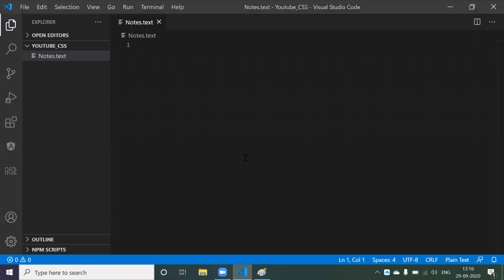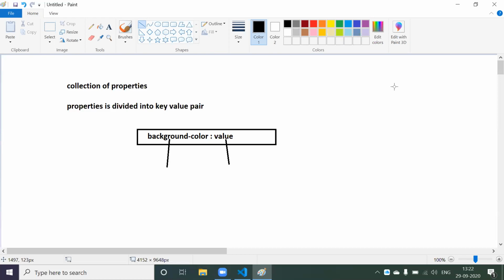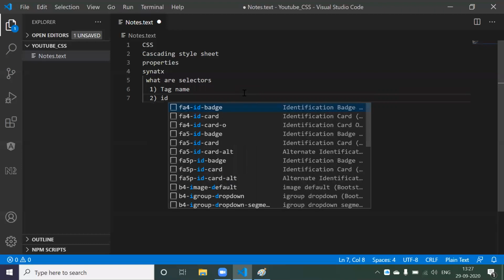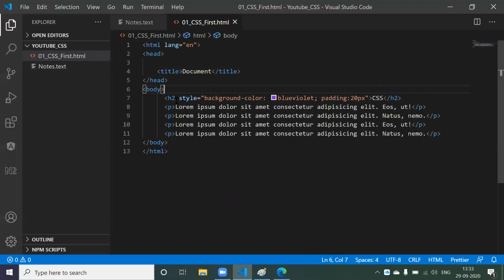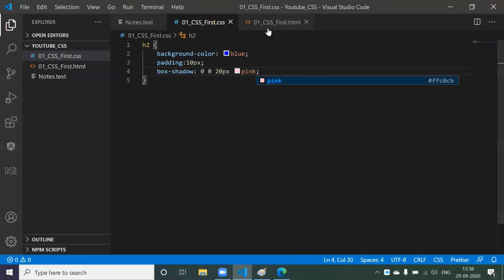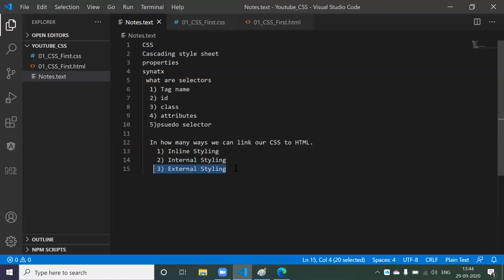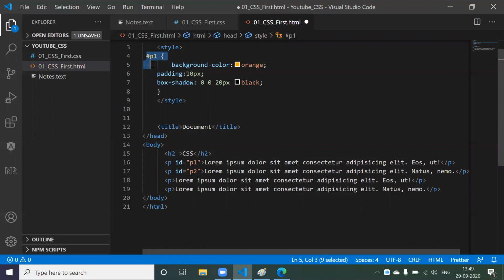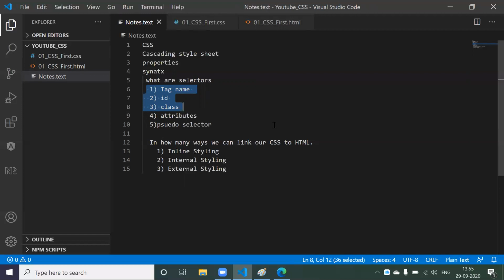HTML, CSS,BootStrap and Javascript Free Live Classes||Session-7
Timings:
6:30PMto 7:30PM(Monday,21/09/2020) Onwards
Free Live Classes:
For More updates Join&Follow Groups
Whatsup:

ReactJS2020 Contextapi arraymethods flltermethods reactproject javascriptarraymethods map function javascript#component lifecycle react#conditional rendering in react#learn react#react state#javascript#javascript array methods#react tutorial#reactjs2020#Angular - View Encapsulation (quickie)javsscriptinterviewquestions reactjs vs angular#reactjs vs vuejs#online classes in youtube#youtuber#youtubevideo#youtubechannel ismartedutech youtube channel#html#css#bootstarp#reactjs#javascropt#Redux#graphQl#react with redux#routing#navigation#onlineclasses#Freeclasses#ismart#edu#tech#reactjs#begineers#java#htmlfreeclasses#bootstapfree#reactjs#reduxfreeclass#reactnative#electronjs#nodejs#css2020#interviewquestions#javascriptjs#fyoutube#youtube online classes#online training in youtube#edchat.